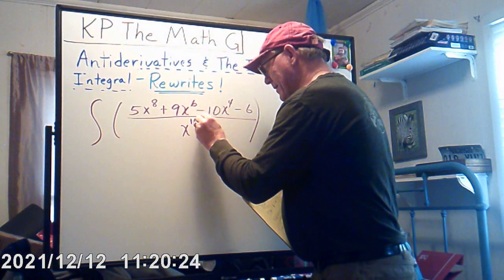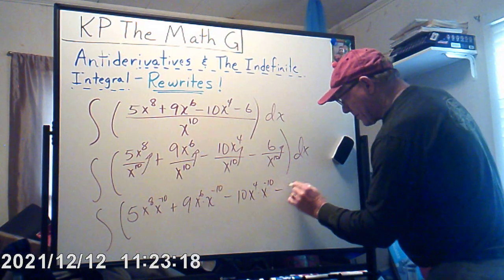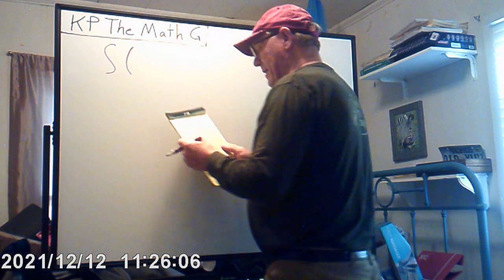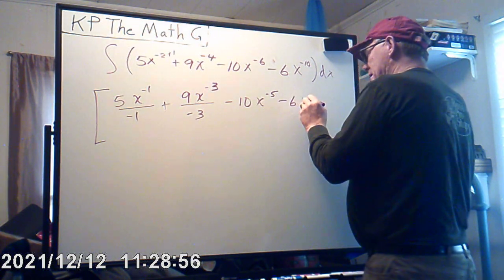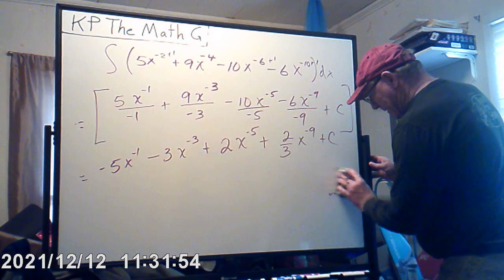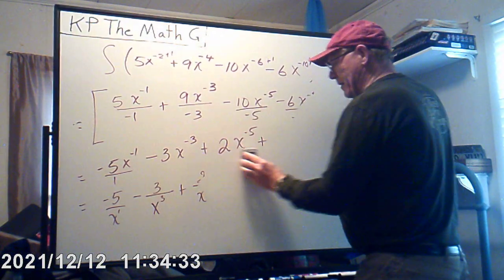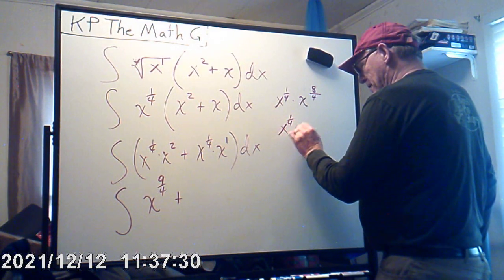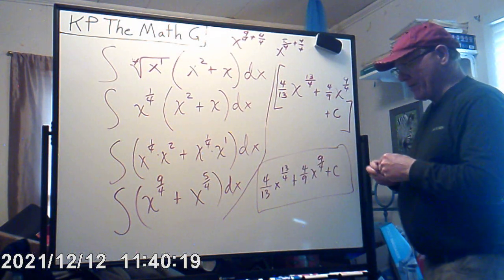Rewriting & Computing Antiderivatives & Indefinite Integrals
In this video, I rewrote two antiderivatives involving (1) negative exponents and (2) a fourth root (in this example).  Then I integrated both problems.